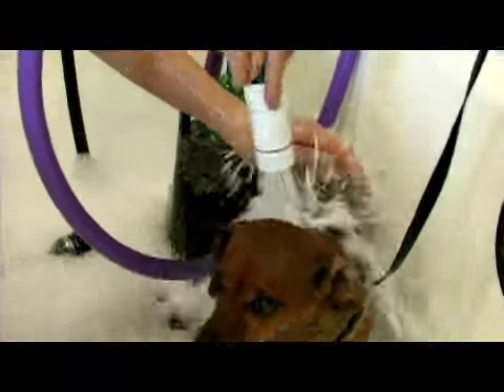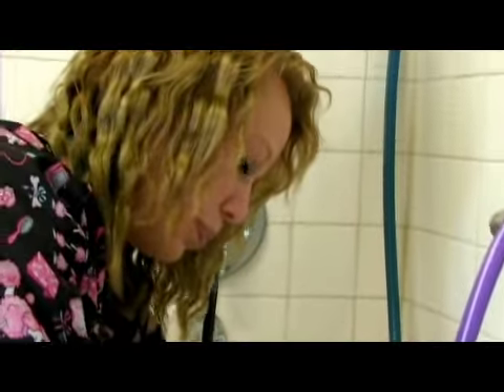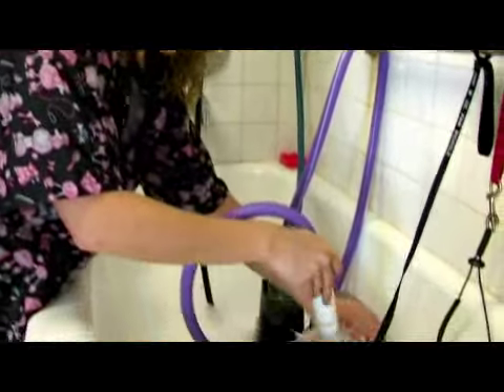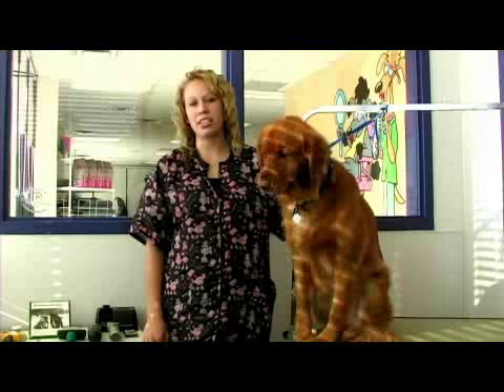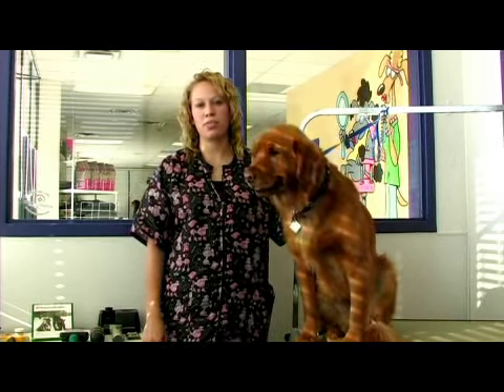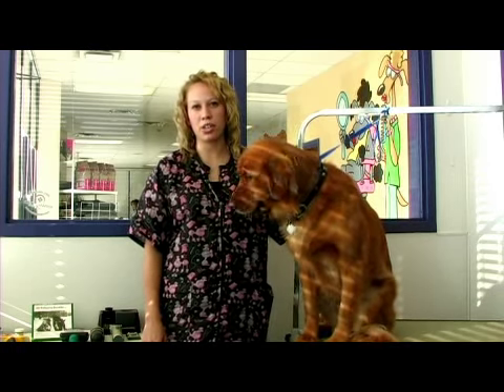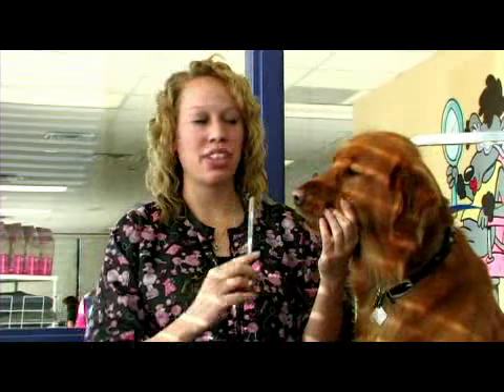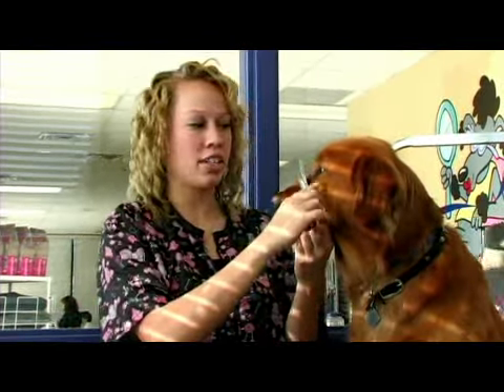How to Groom a Bichon Frise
How to Groom a Bichon Frise. Part of the series: Dog Grooming. When grooming a bichon frise dog, keep the neck slightly longer than the rest of the body, make the top knot round and broad, clip between the pads with a number 40 blade, and leave the tail long and natural. Shave the tummy of a bichon frise, and make sure to trim between the eyes with thinning shears using instructions from a professional dog groomer in this free video on grooming dogs.